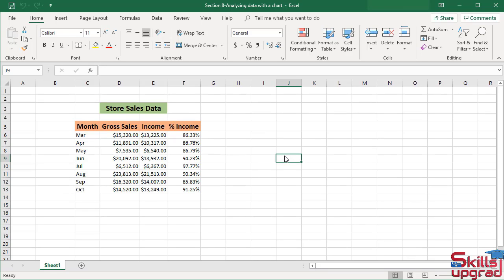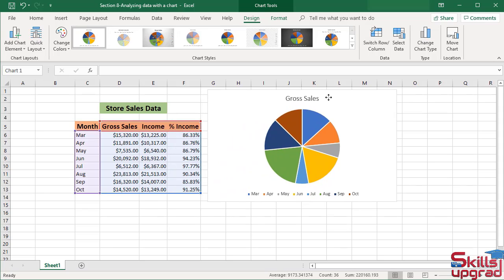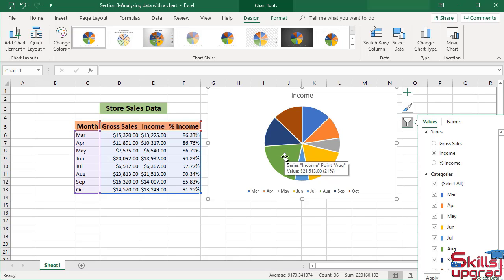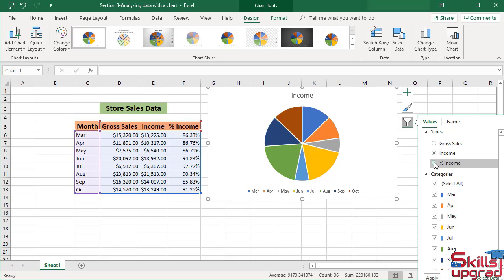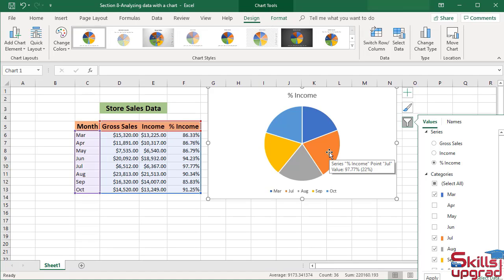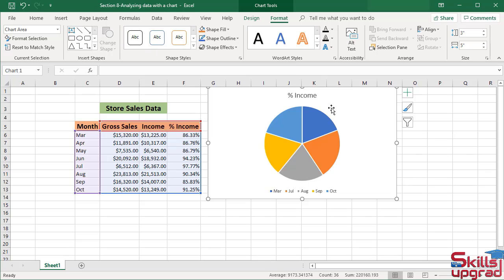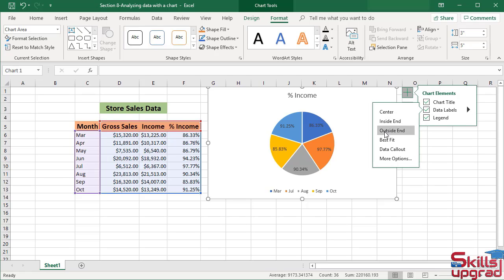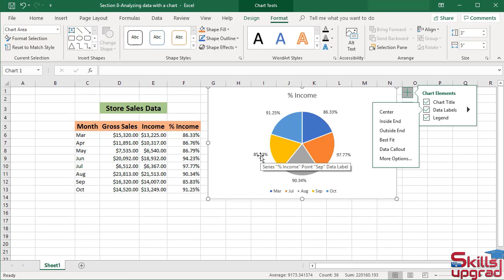MS Excel Beginners To Advanced Course | Analyzing Data with a Pie Chart | MS Excel Charts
1-      Introduction to Excel
2-      Formatting a Worksheet
3-      Saving and Printing a Workbook
4-      Calculations With Basic Formulas
5-      Calculations Excel Functions
6-      Project Calculations with Operators and Functions
7-      IF and VLOOKUP Functions
8-      Date and Time Functions in an Excel
9-      Logical Functions in an Excel
10-    Lookup and Reference Functions in an Excel
11-    Text Functions in an Excel
12-    Math and Trigonometry Functions in an Excel
13-    Statistical Functions in an Excel
14-    Engineering Functions in an Excel
15-    Information Functions in an Excel
16-    Database Functions in an Excel
17-    Financial Functions: Borrow Money to Bank
18-    Financial Functions: Invest Money in the Bank Saving Account
19-    Financial Functions: Build Future Income Statement of Company
20-    Financial Functions: Calculate Depreciation of an Asset of Company
21-    Financial Functions: Invest Money in Company
22-    Basic Financial Examples(Learn Use of Operators +,-,/,*)
23-    Adding Column and Pie Charts in an Excel worksheet
24-    Adding Line and Combination Charts in an Excel
25-    MS Excel Spark lines (Line, Column, Win or Loss) and Data Bars
26-    MS Excel Waterfall Chart, Funnel Chart and Map Chart
27-    MS Excel People Graph, Sunburst Chart, Tree map and Bubble Charts
28-    MS Excel Stocks and Geography, Progress Chart
29-    MS Excel Analyzing Sales Data in Pivot Tables and Pivot Charts
30-    Creating Excel Tables, PivotTables and Pivot Charts
31-    Data Validation and Inserting Comments
32-    Analyzing Data in the MS Excel Table
33-    Analyzing Data with MS Excel PivotTables
34-    Analyzing Data with Business Intelligence (Power Queries and Trendlines)
35-    Analyzing Data with Business Intelligence (Forecast Sheet)
36-    Analyzing Data with Business Intelligence (Power Pivot, Data Model & Power Map)
37-    Extracting Data from the Website(Power Query, Power Pivot, Pivot Table)
38-    Loading Website Data into Power Map(Power Query, Power Map)
39-    Extracting Data from the Website(Power Query, Pivot Table)
40-    Extracting Football Team Data from the Website(Power Query, Pivot Table)
41-    Analyzing Business Data by using What-If Analysis Tools(Goal Seek, Data Table)
42-    Analyzing Business Data by using What-If Analysis Tools(Scenario Manager)
43-    Analyzing Business Data with Solver
44-    Create and Publish Dashboard
45-    Dashboard Layout Design : Create Sales Dashboard
46-    Data Analysis in PivotTables (Creating Revenue Dashboard)
47-    Microsoft Power BI
48-    Bookmarks Pane and Selection Pane In MS Excel
49-    Editing and Visualizing Data In MS Excel
50-    Extracting Data from the Website In MS Excel
51-    Extracting Sales Data from the Website In MS Excel
52-    Microsoft Excel New Quick Measure(Calculations Without Dax)
53-    Microsoft Excel Custom Visuals
54-    Microsoft Excel VBAs And Macros